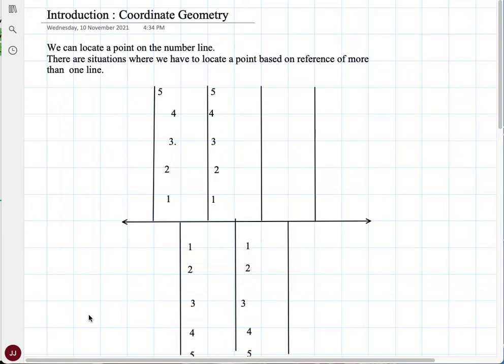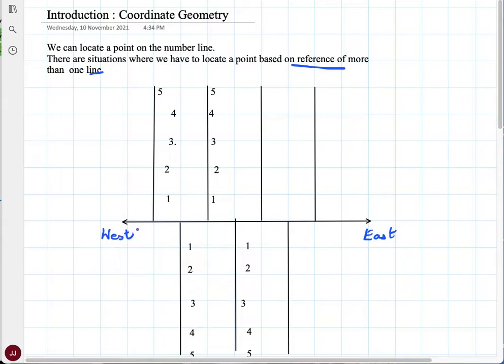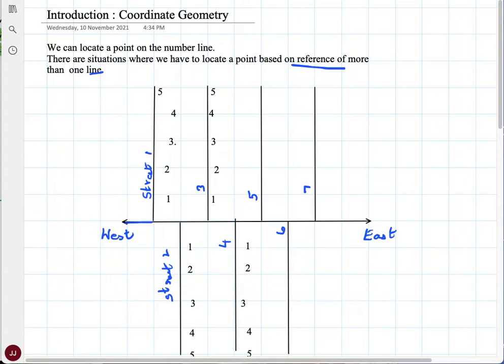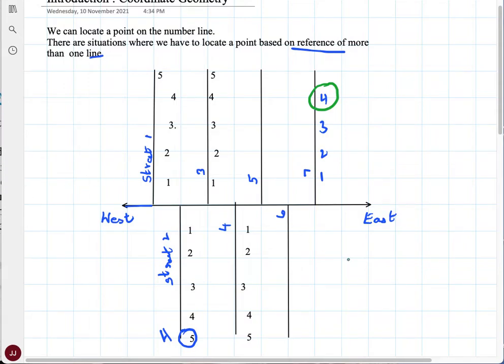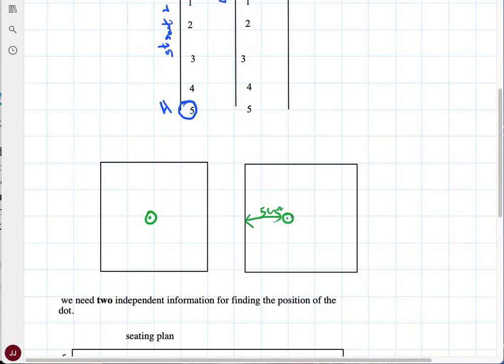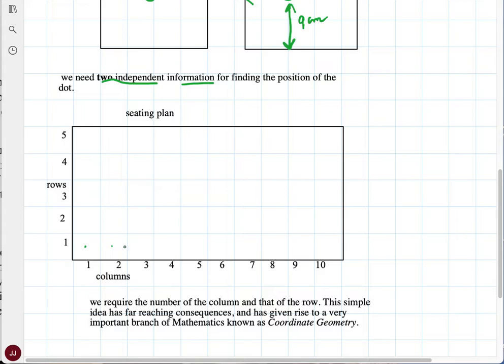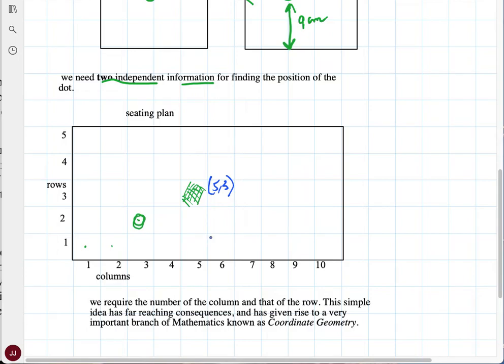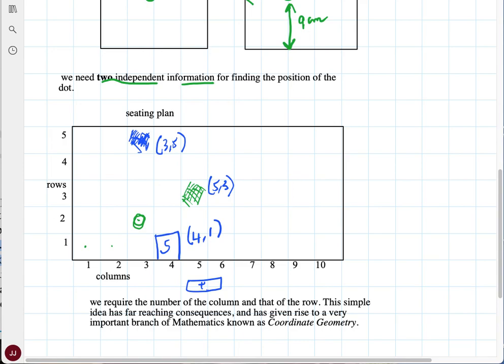Class 9 NCERT | Maths | Chapter 3 | Coordinate Geometry | Introduction